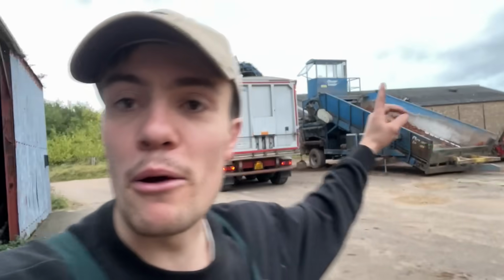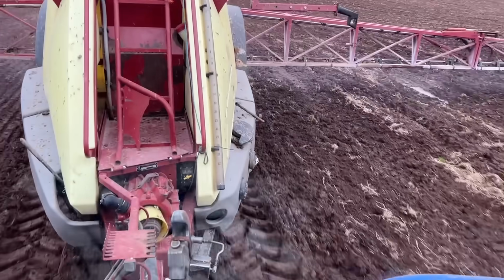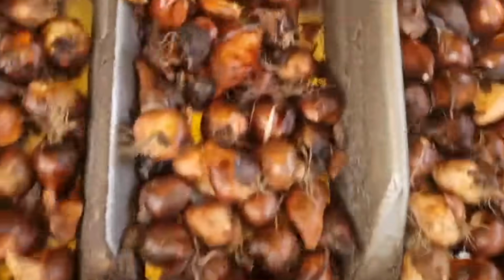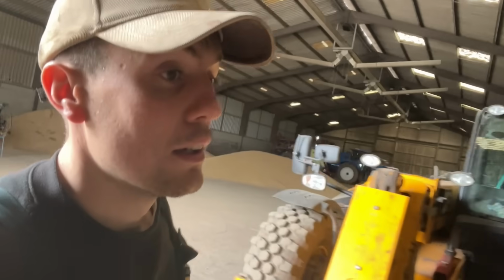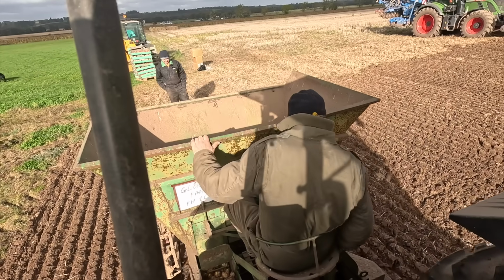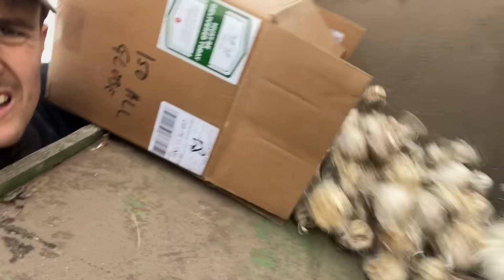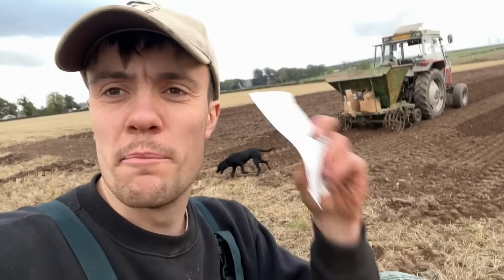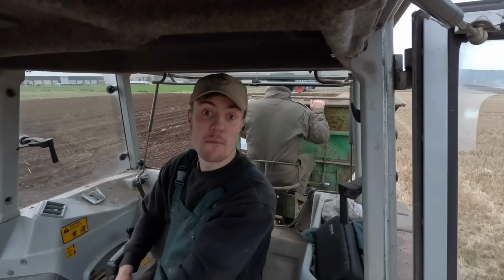Can We Beat The Weather | Massey 375 Helps Us Out | 50,000 Tulips To Plant